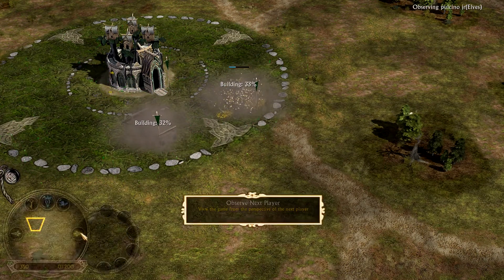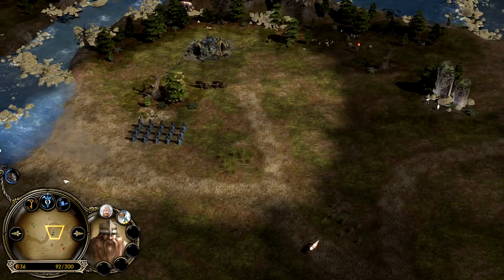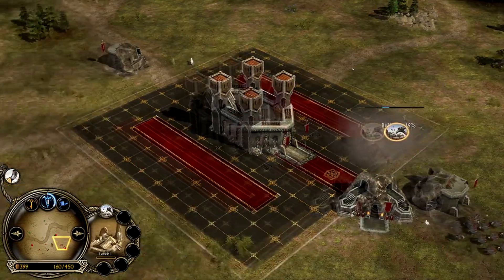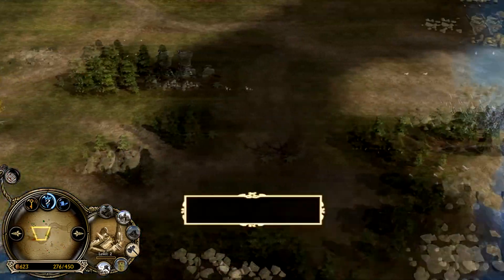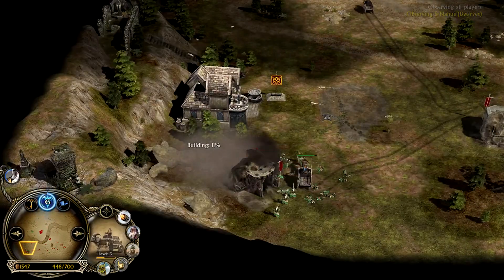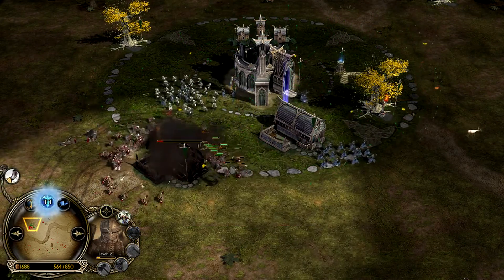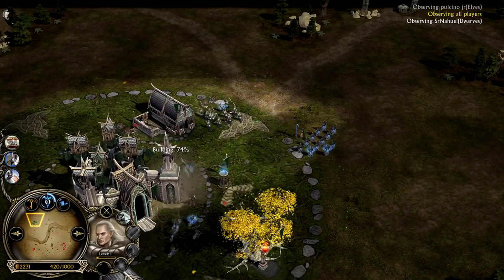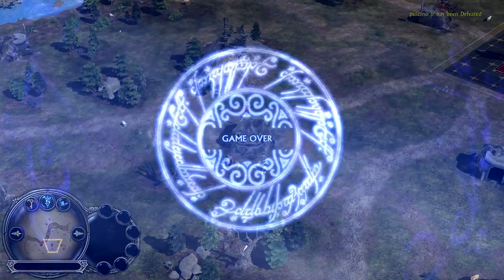#54 BFME II Videocast v. 1.09 1vs1 on Fords of Anduin II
Match type: 1vs1 Expert Replay
Patch: 1.09
Map:  Fords of Anduin II
Players:
Team 1: pulcino jr (Elves)
Team 2: SrNahuel (Dwarves)